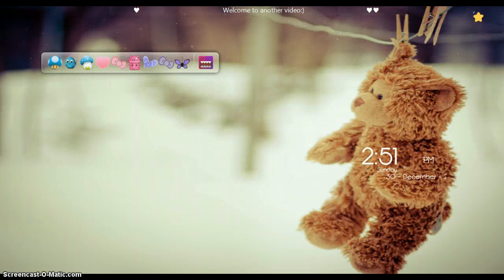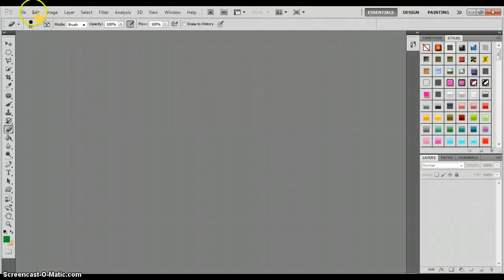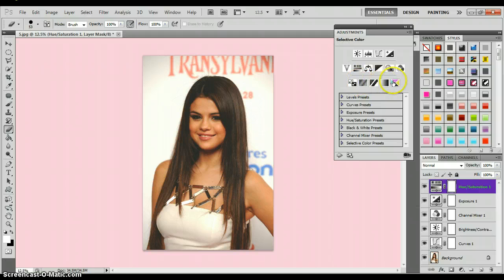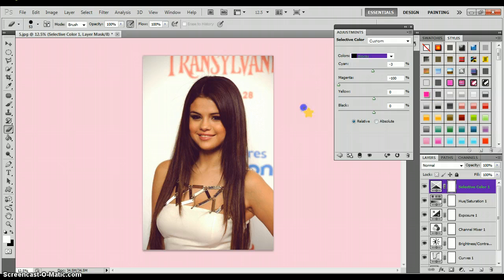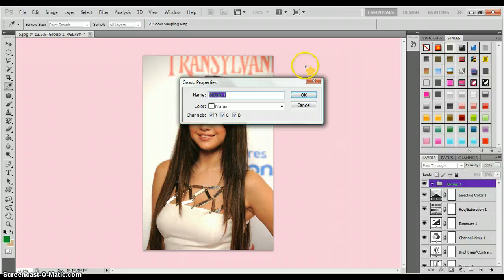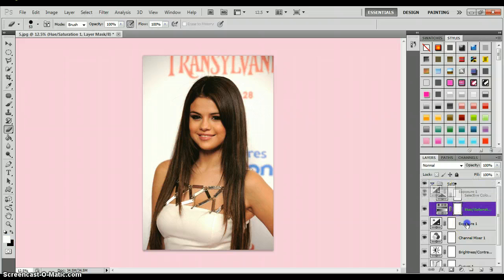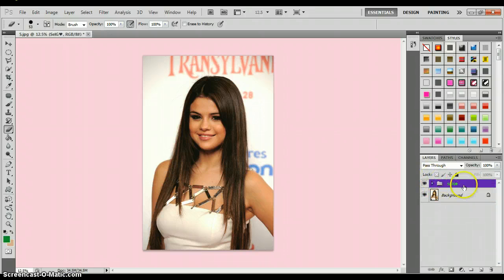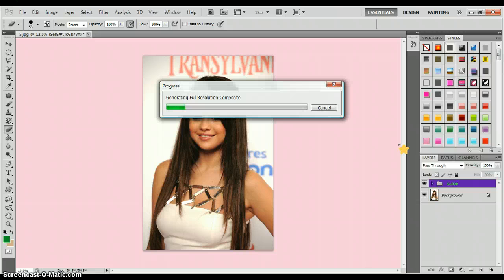How to make a PSD